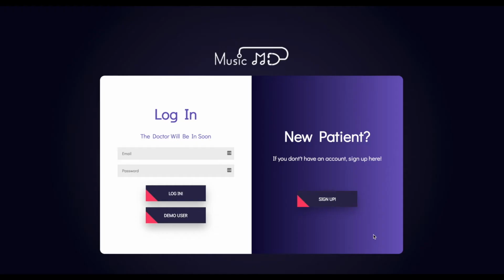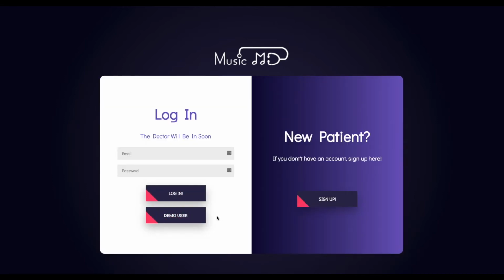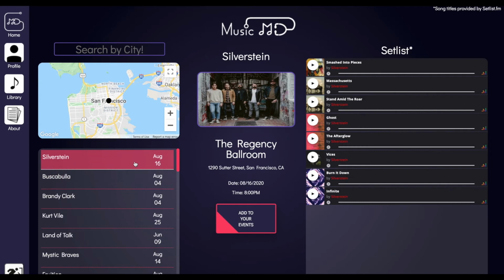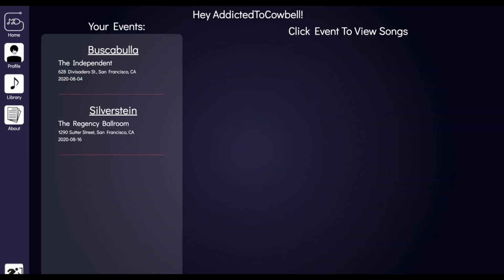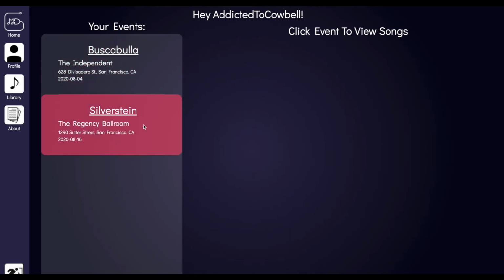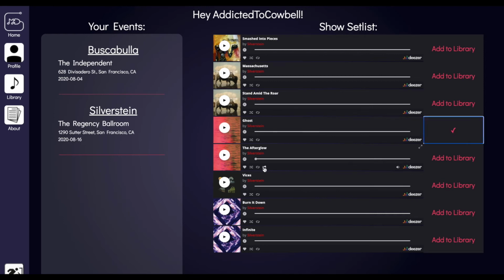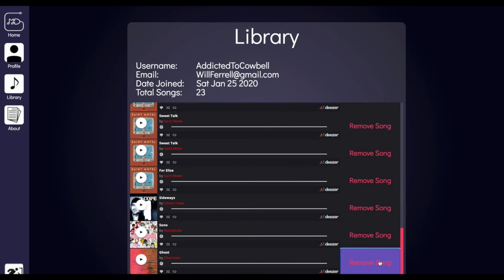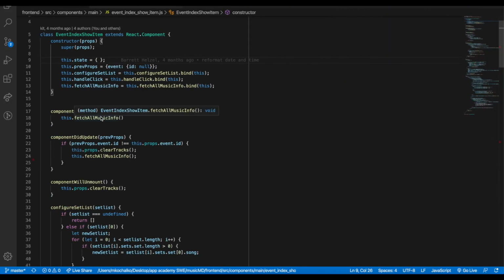Matt Kochalko Job Seeker Video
Looking for a Software Engineer who is ready to make an impact?